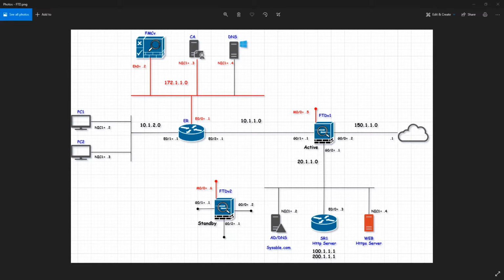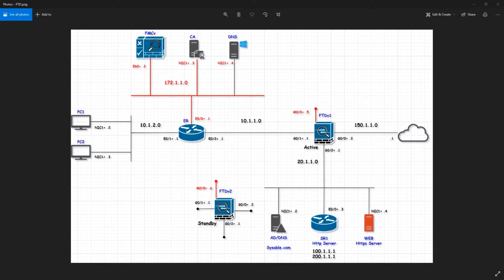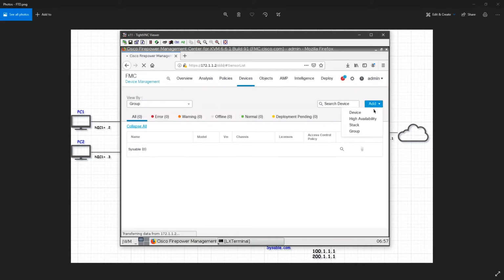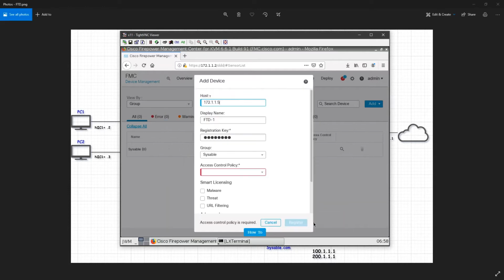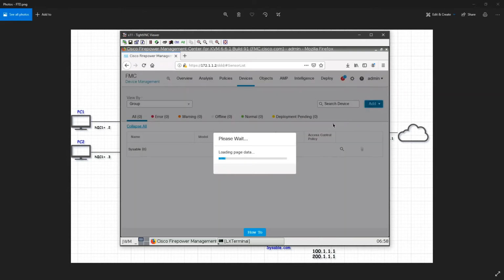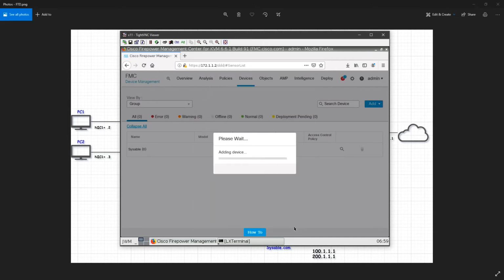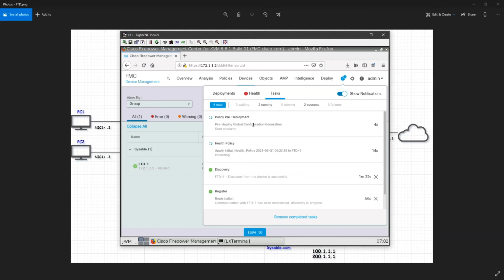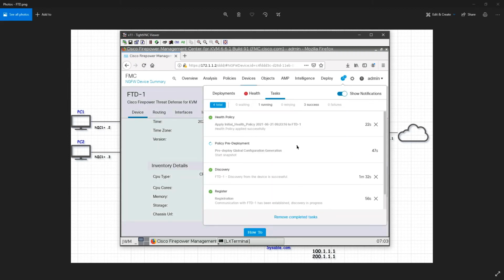FTD Registration with FMC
Hi in this video you will learn how to register your FTD with FMCv